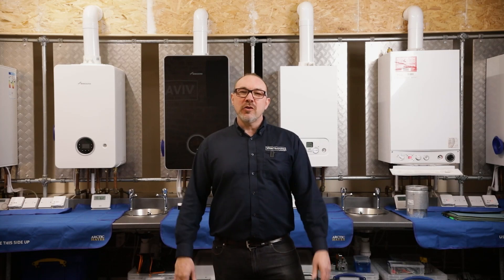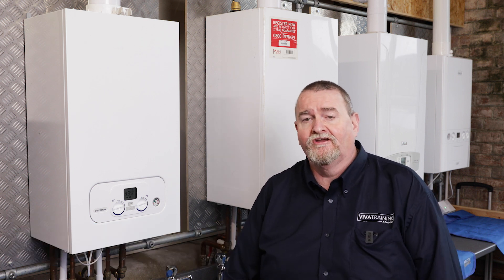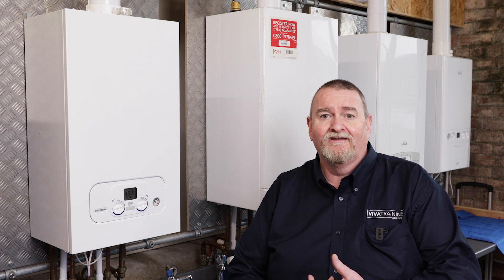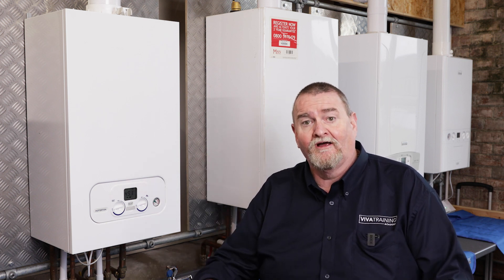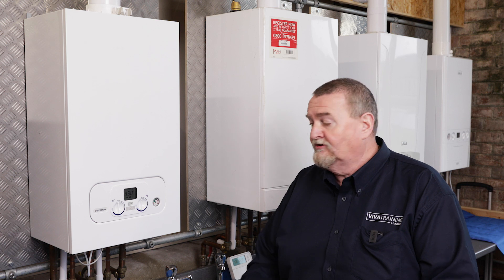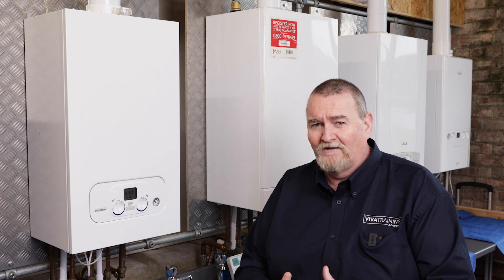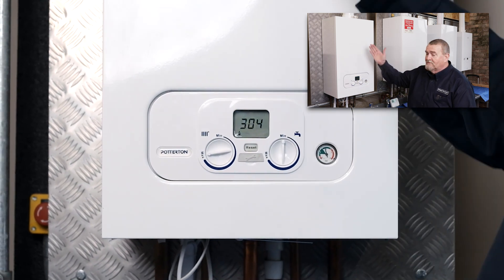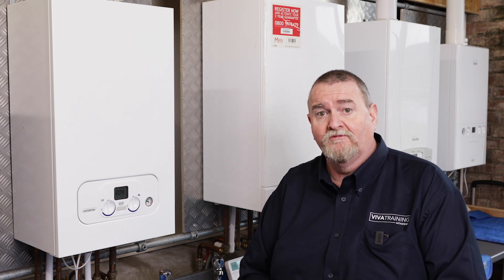How to put a boiler into chimney sweep mode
The first in a series of new boiler repair tutorials. In this episode Viva Training's Roy Fugler shows you how to put a boiler into Chimney Sweep mode and how to quickly test components without the use of a multi-metre.

ABOUT VIVA TRAINING
At VIVA Training Academy, we provide a range of gas engineering, Heatpumps, and plumbing courses.

From our location in Halifax, we provide certification for gas operatives throughout England via bespoke courses that match your needs. So whether you’re an engineer who has enrolled onto our ACS course to remain up to date with the latest changes in the industry, or are a complete novice who has joined our Managed Learning Programme to start your journey to becoming a gas safe registered engineer, we want to give you the insights, skills, knowledge, tools and techniques to help you truly thrive.